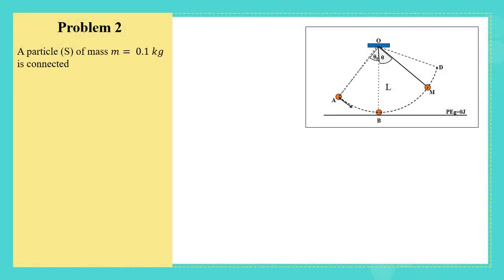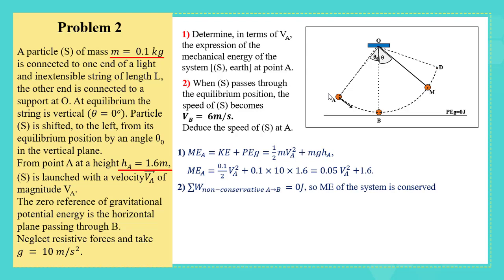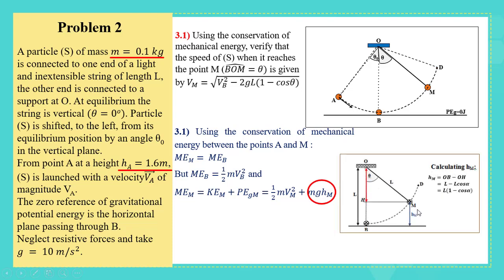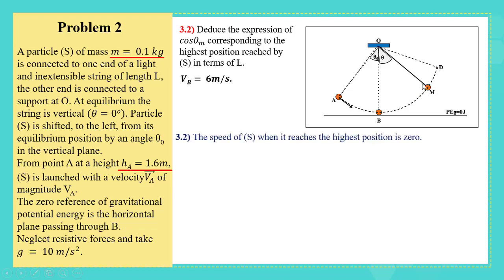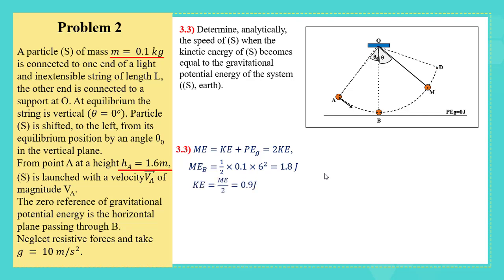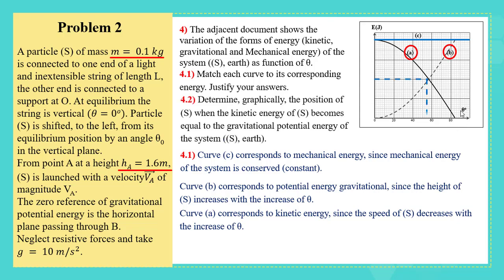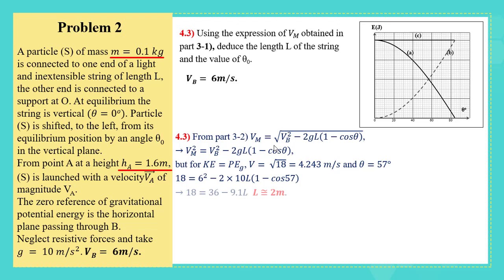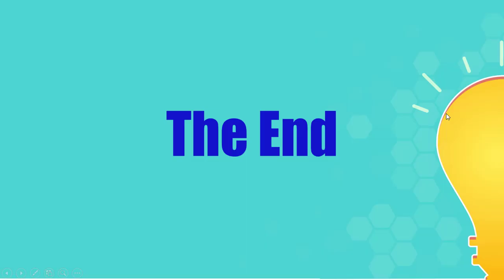G12 ch1 prb 4 En 2020 2021